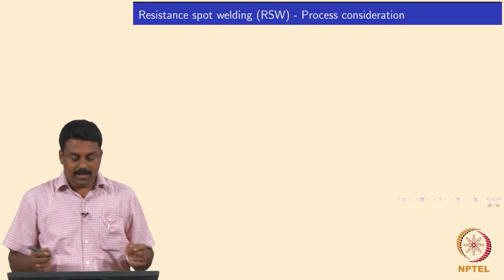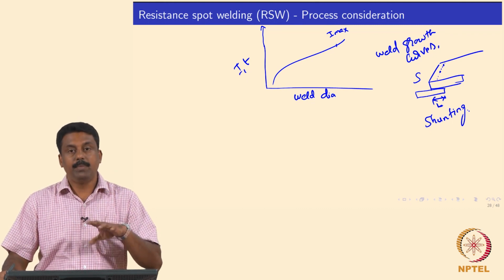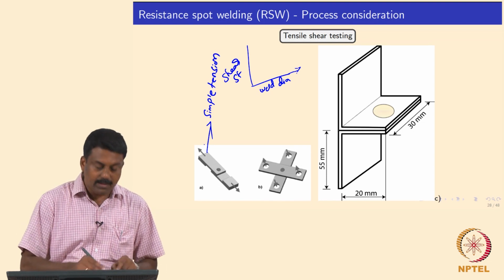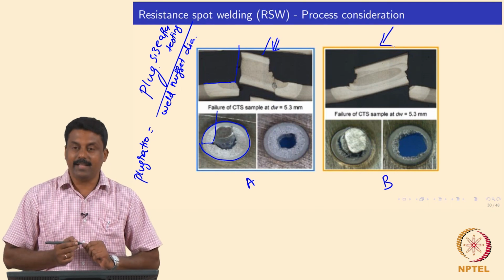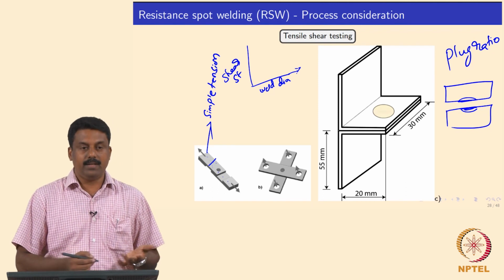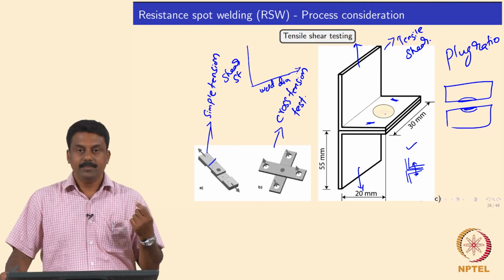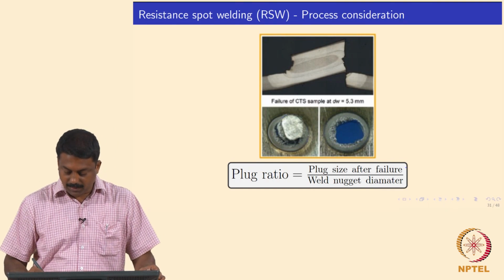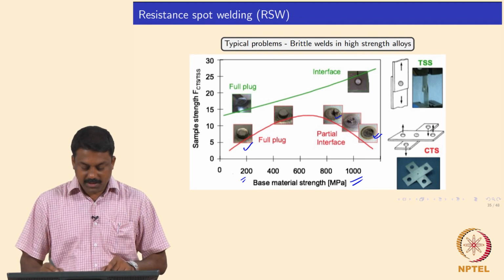#40 Resistance Spot Welding | Part 3 | Welding Processes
This lecture, part three of the series on RSW, further explains weld growth curves and emphasizes the importance of understanding Imax, the maximum current before expulsion or splashing occurs. It also discusses the impact of geometrical considerations, such as the distance between welds and the overlap distance, on the success of RSW.